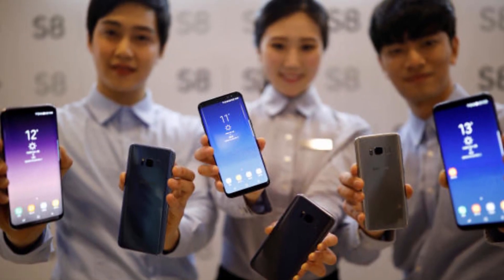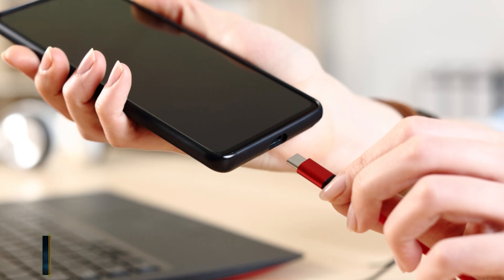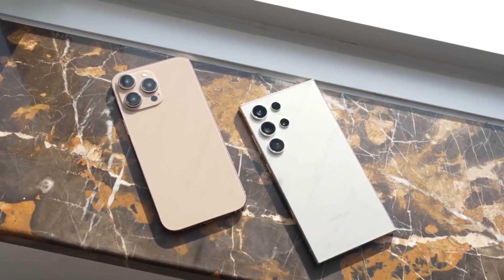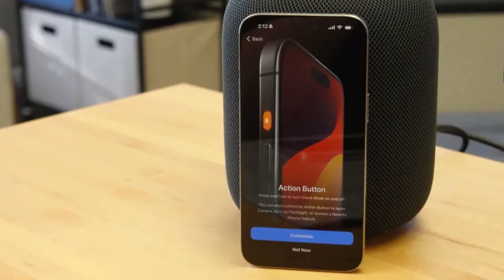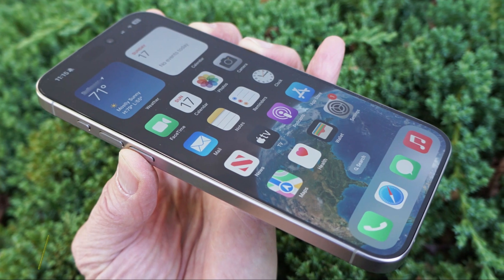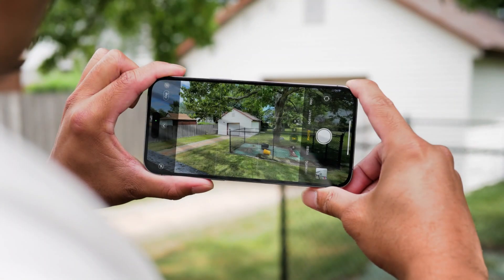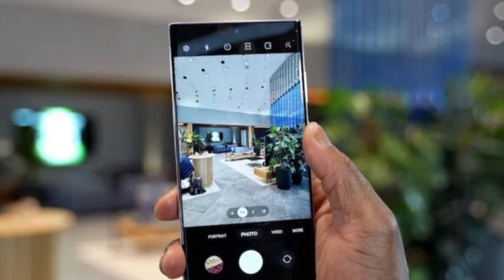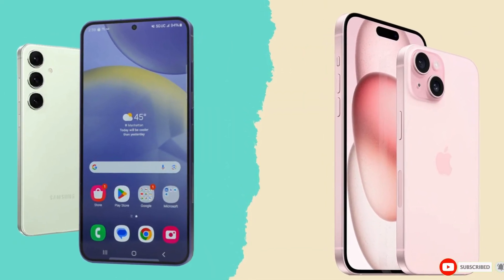One UI 7.0 Update: Game-Changing Security Features for Samsung!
One UI 7.0 is bringing major security changes to Samsung Galaxy devices! With an exciting set of new features like Block USB connections, Block 2G networks, and Block automatic reconnection to unsecured Wi-Fi networks, this update is designed to protect your data like never before. The new Maximum Restrictions mode adds layers of defense to keep you secure in all situations. Whether you’re protecting your device from unauthorized connections or avoiding insecure networks, One UI 7.0 ensures Samsung users can rely on top-notch security. Watch this video to find out all about the upgrade and how it’s taking mobile security to the next level. Don’t miss out on these essential insights into the future of Samsung’s security!